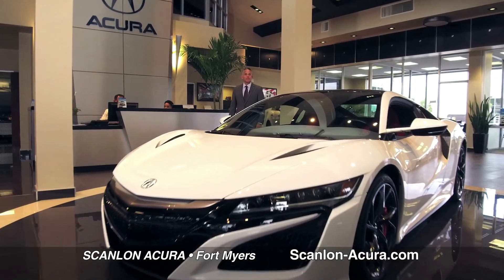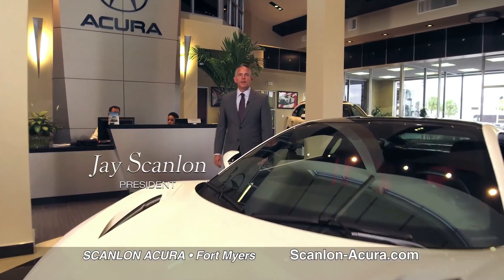Used 2004 Toyota Camry XLE Near Fort Myers and Lehigh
Looking For A Used 2004 Toyota Camry XLE?
Luxury is waiting for you in this Aspen Green Pearl 2004 Toyota Camry XLE with JBL Premium Speakers, 6 Disc CD Changer, Cassette Tape Player, Power Tilt/Slide Moonroof & Much Much More! This one owner, CARFAX Certified Toyota Camry XLE has been fully safety inspected, serviced, and is ready to enjoy. Special finance terms, trades welcome and we ship anywhere! For an e-deal you'll feel good about contact Scanlon in Fort Myers today! We are your Used Toyota Florida Dealer. *Note that CPO/Used vehicles may be subject to unrepaired manufacturer recalls. Please contact the manufacturer for recall assistance/questions before purchasing or check the NHTSA website for current recall information. Scanlon gives each vehicle a safety inspection and checks for open recalls.** While every reasonable effort is made to ensure the accuracy of this data, we are not responsible for any errors or omissions contained on these pages. Please verify and review any information in question with a dealership sales representative, equipment listed is derived from manufacturer new vehicle data; some items and/or subscriptions may not be included with the vehicle as a pre-owned vehicle.

A22B022C